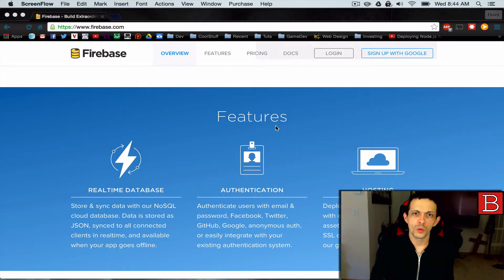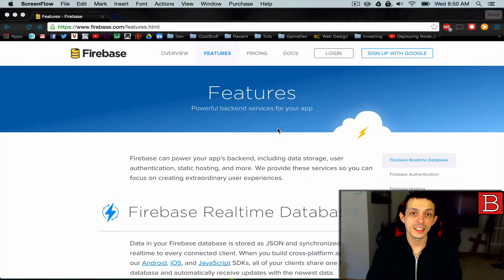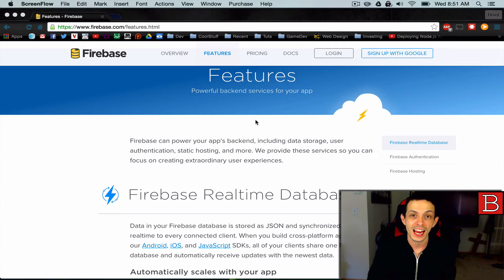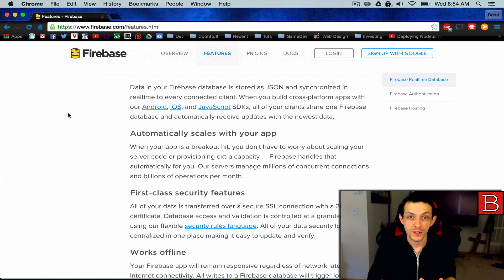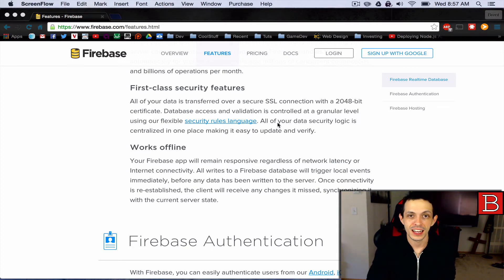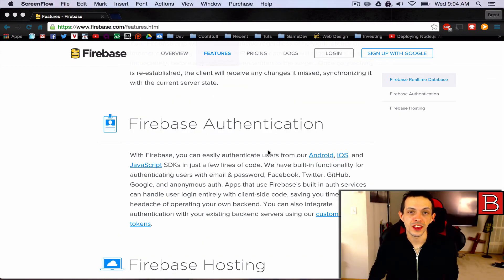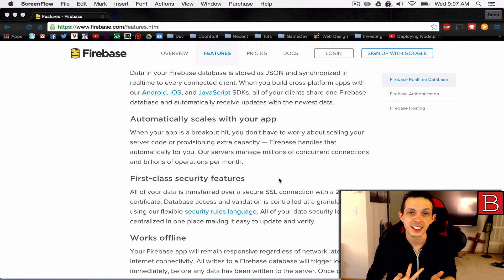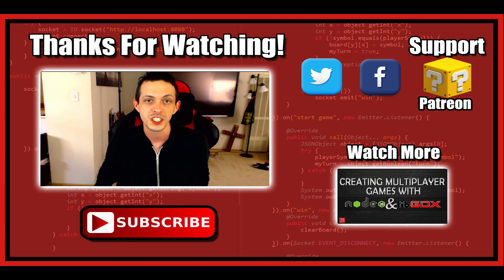Firebase: Introduction to creating Real-Time Applications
A introduction to Firebase programming for Android.

Firebase can power your app's backend, including data storage, user authentication, static hosting, and more.